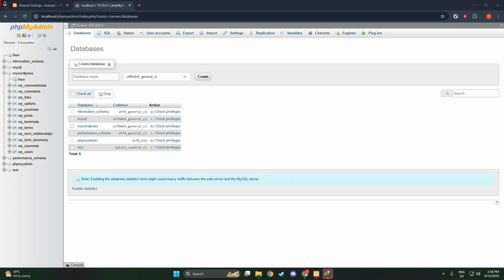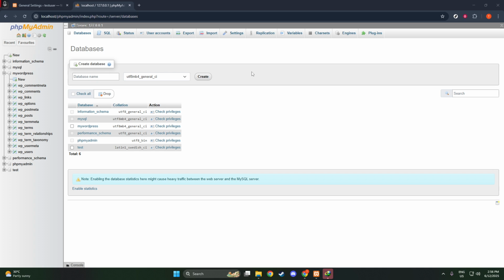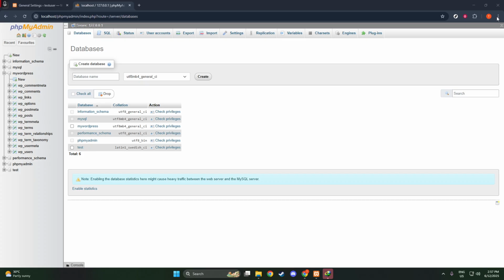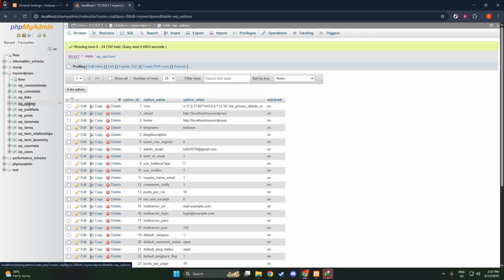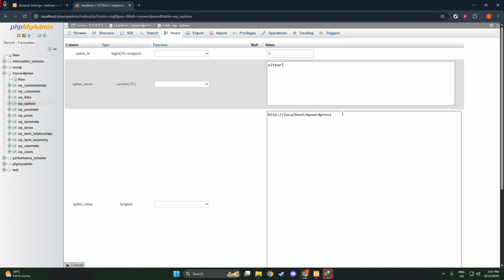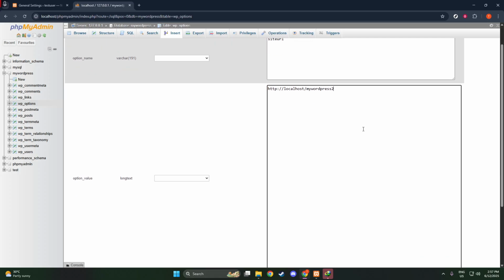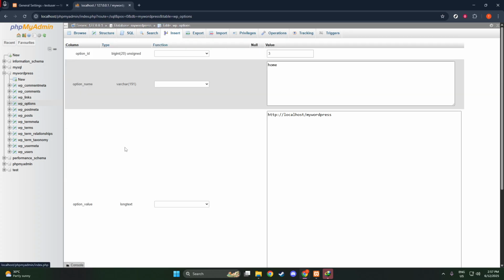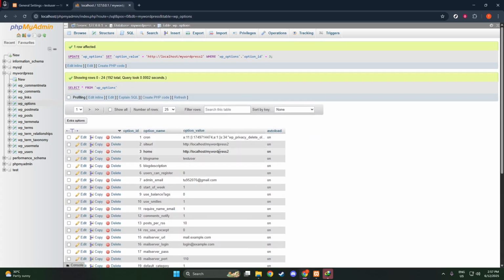How to Change URL in Wordpress Database [2026 Full Guide]